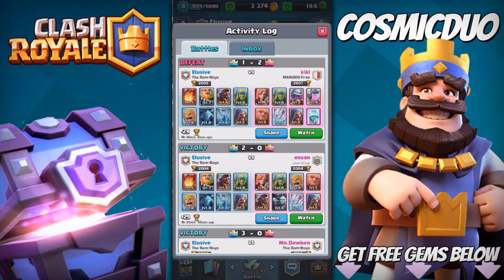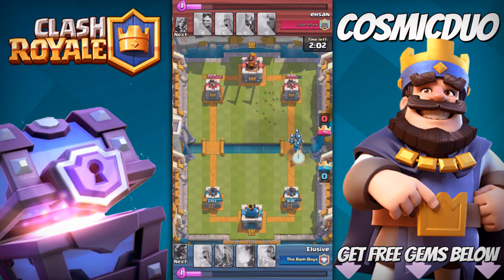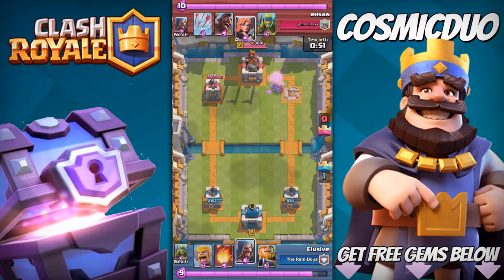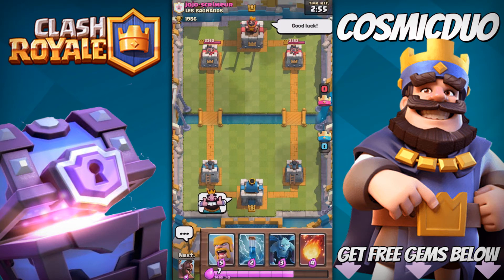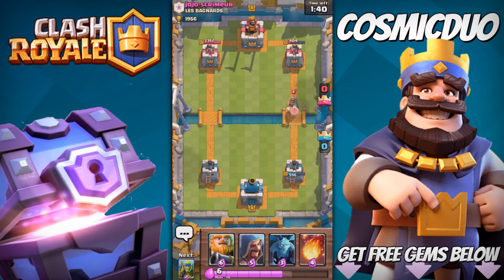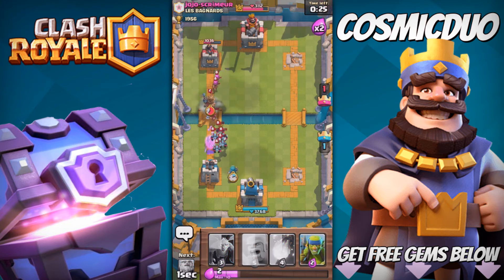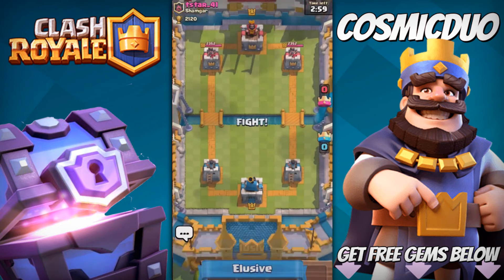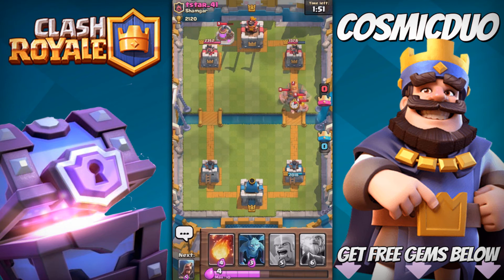Clash Royale"THE ROYALE GIANT IS TOO GOOD" Insane Royal Giant MADNESS | CosmicDuo